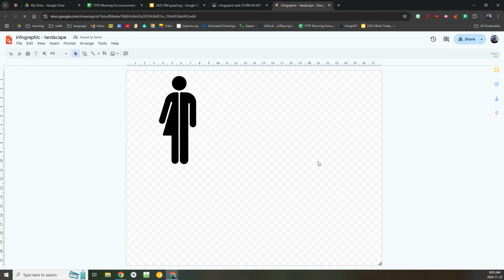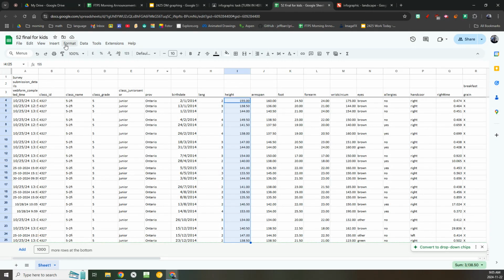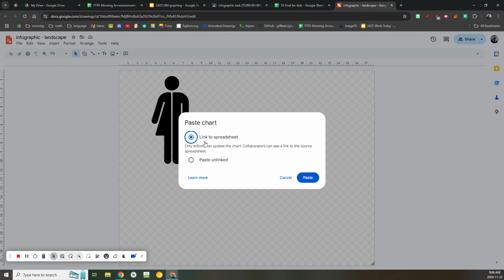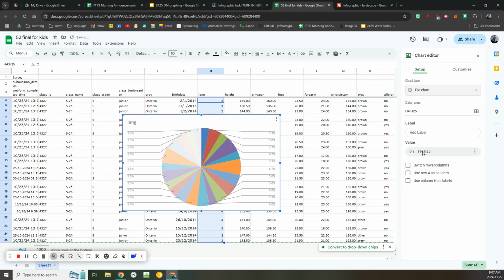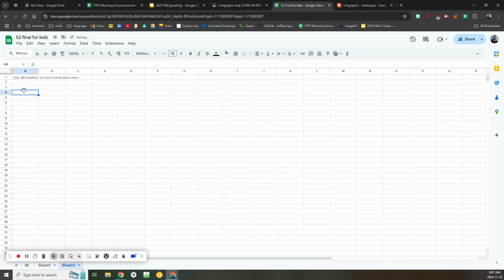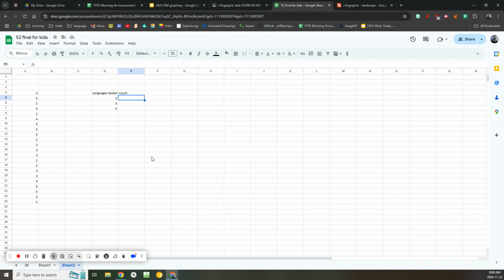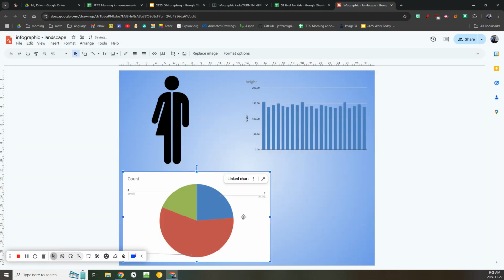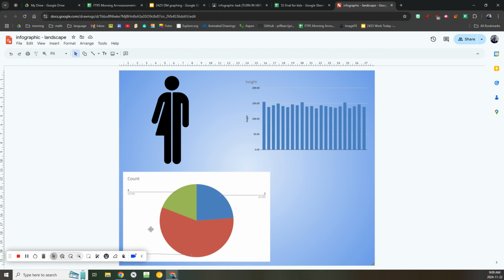Infographics: Sheets to Draw (get graphs in your infographic)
how to make graphs and put them in your infographic. also how to deal with pie charts not grouping data